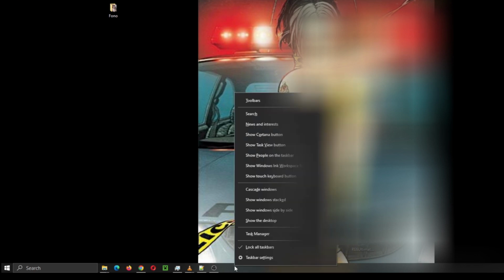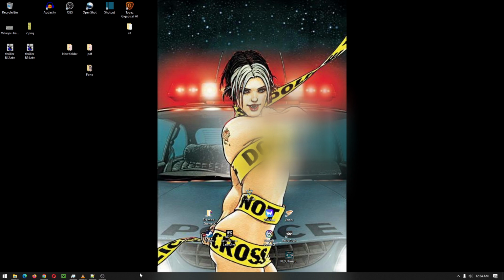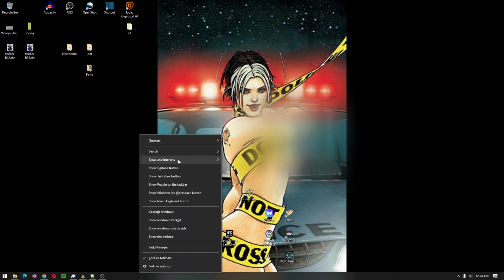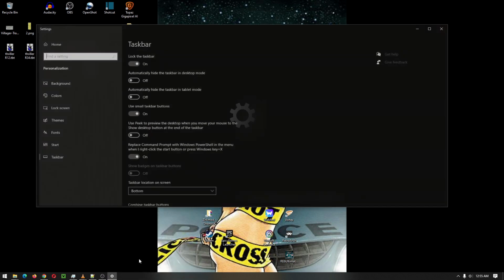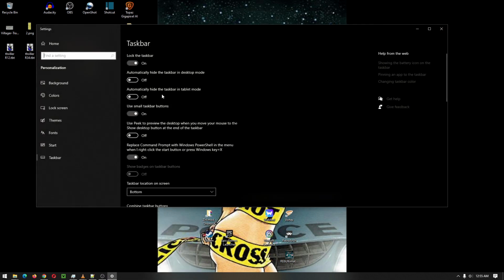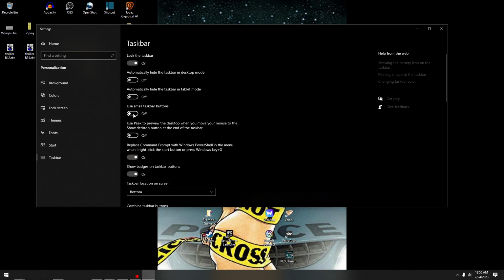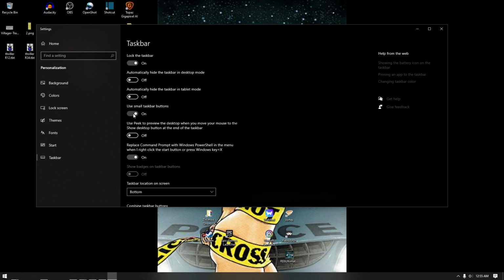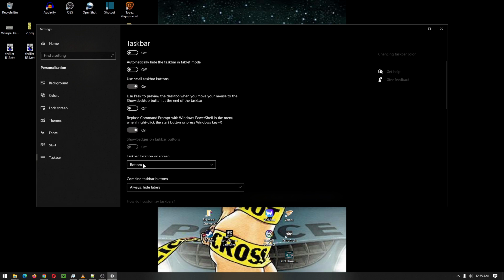How-to Windows 10 Taskbar Settings review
In this Tutorial I some of the taskbar settings